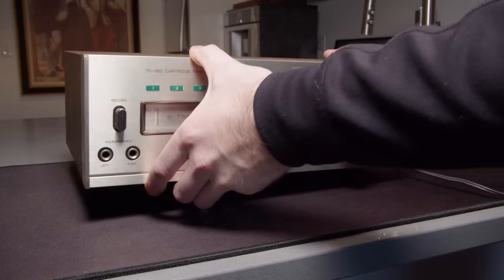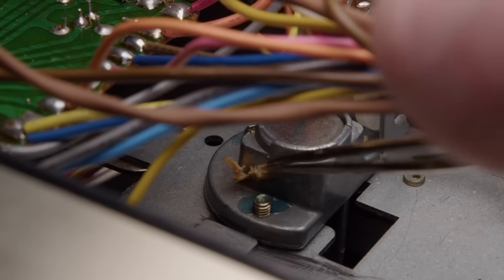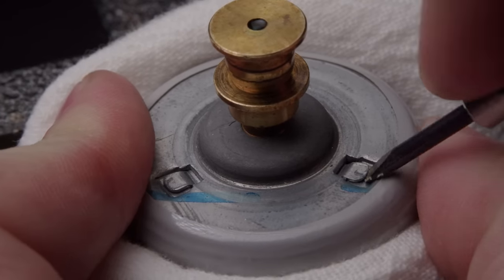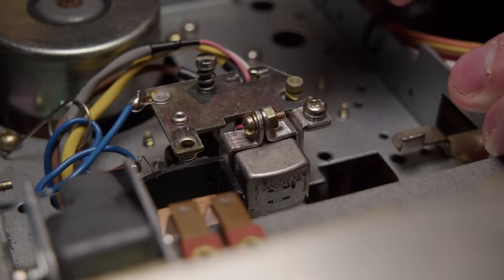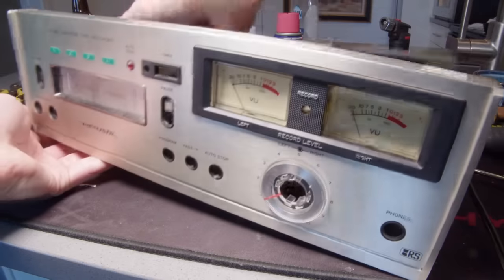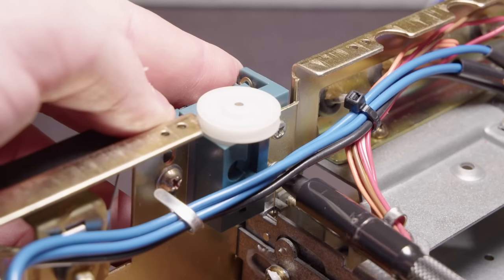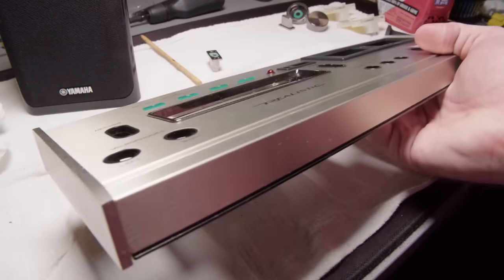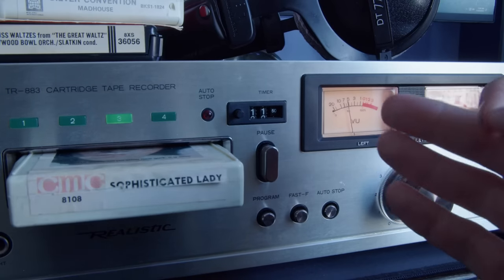An 8-Track Recorder‽ Be Realistic! | Vintage Hifi Revival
Enjoy the horrible pun in the title and the use of an interrobang. This cool piece of kit is used for recording over precious irreplaceable 8-Track recordings without a second though or remorse. In all seriousness this was fun to bring back to life and it is actually really good at what it does. Hope you all enjoy! Thanks!